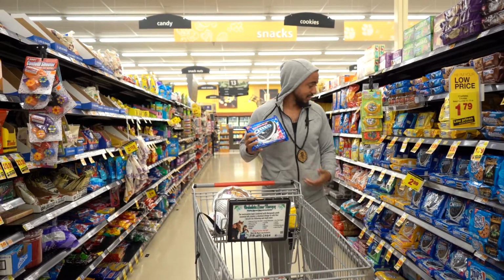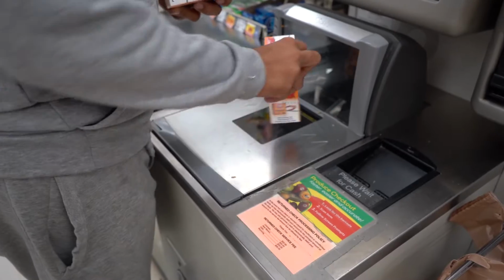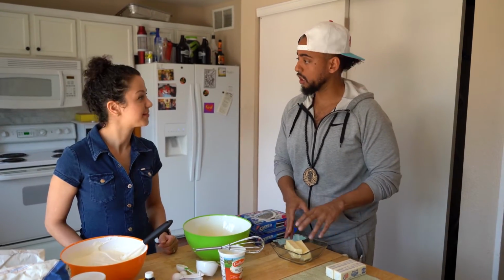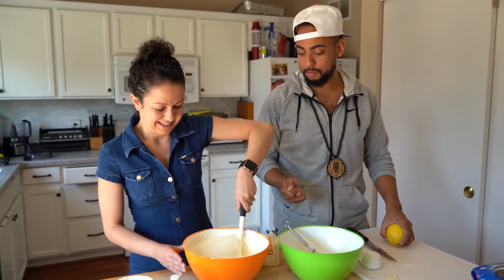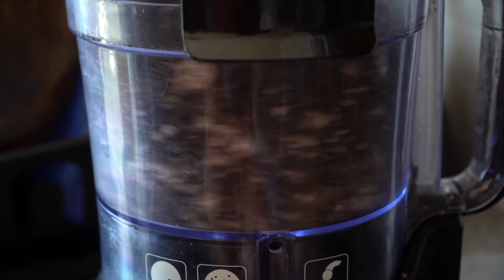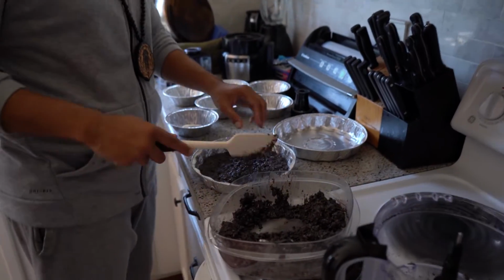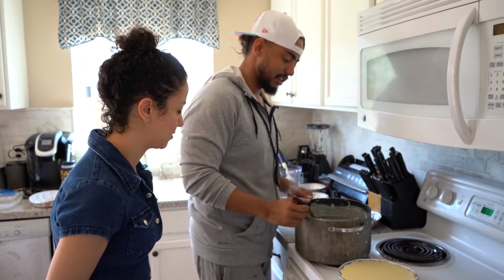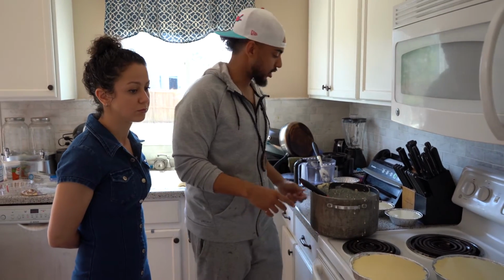Hooked on Phoenix Season 1 EP 4 "Legendary Oreo Cheesecake"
Hooked on Phoenix Season 1 Episode 4 "Legendary Oreo Cheesecake."  On this episode I make one of my signature desserts, A Sicilian style Oreo Cheesecake. I use a half cream cheese half ricotta cheese in my recipe to make a texture that is to die for.